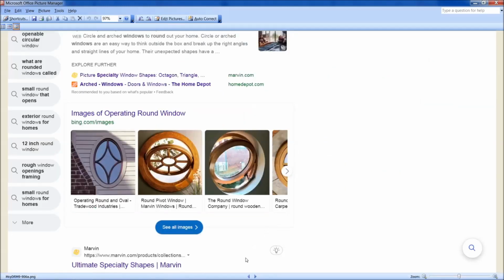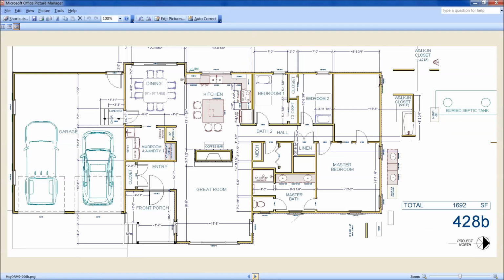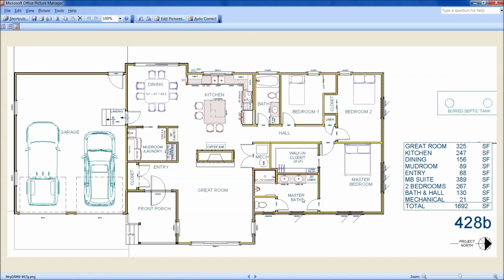McyDRM9a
Film 9a for new house design; covers alternatives developed from owner's sketch.